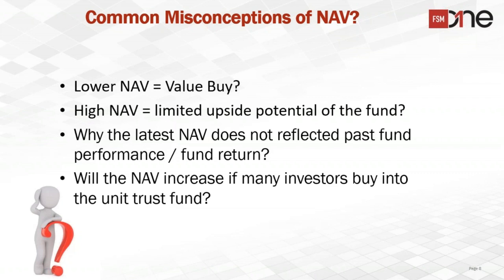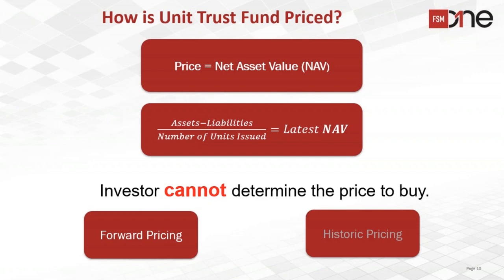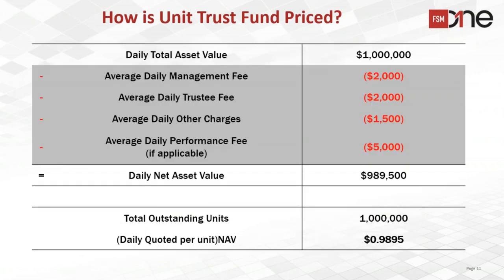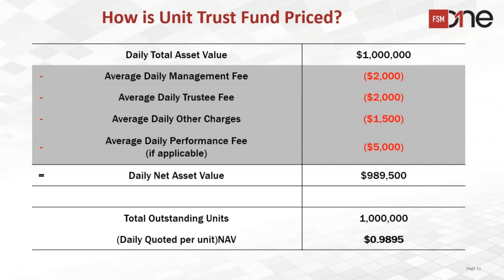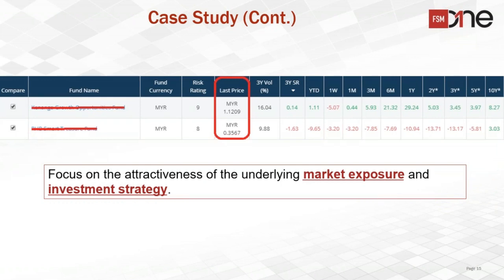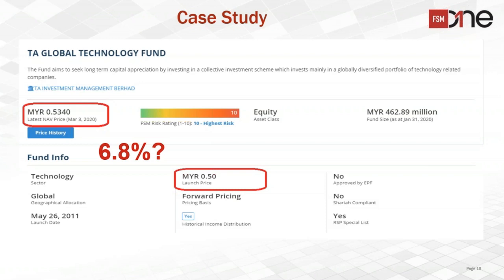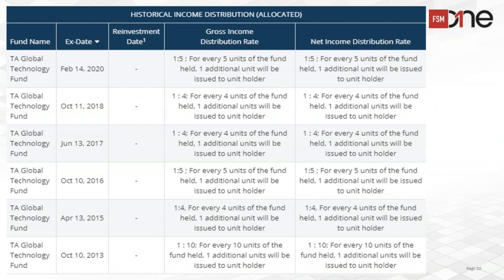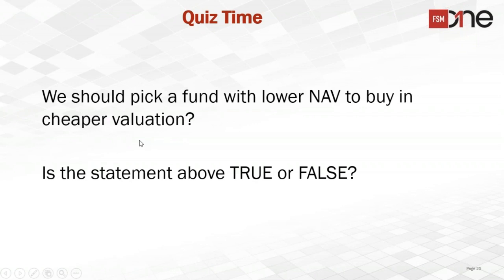Webinar: Debunking the Myths of Net Asset Value in Unit Trusts - 14 March 2020